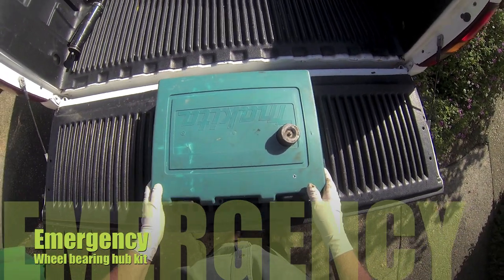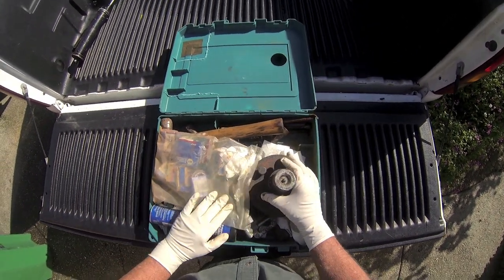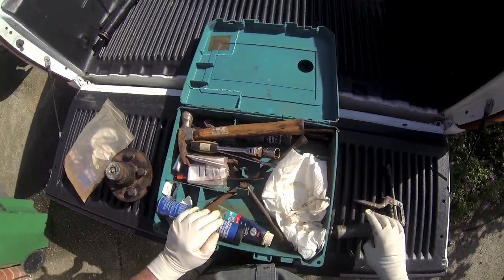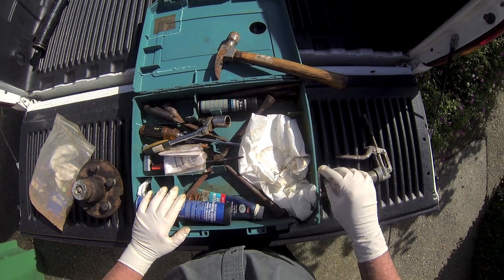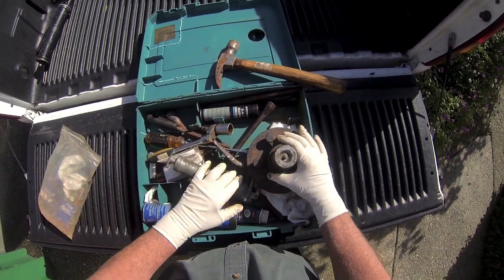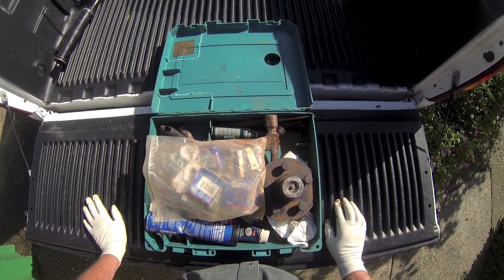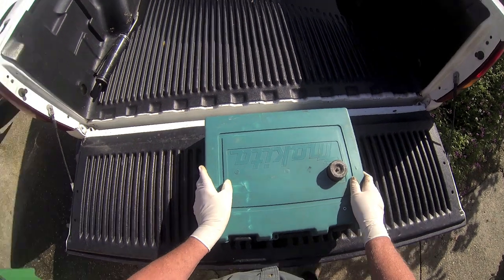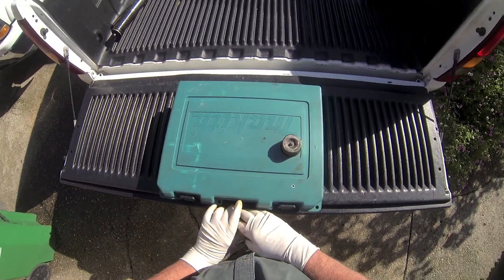Boat Trailer Wheel bearing How to Gopro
Gopro How to prepare for Trailer emergency Wheel hub kit for repairing bad wheel bearing on the road.Items in my emergency kit. A kit like this can really save you when a bearing goes out. Ez loader or any boat trailer. Presented by Bill Shelton Advanced fishing products